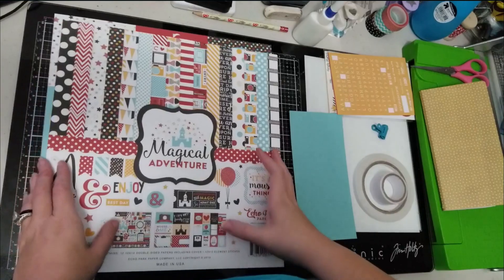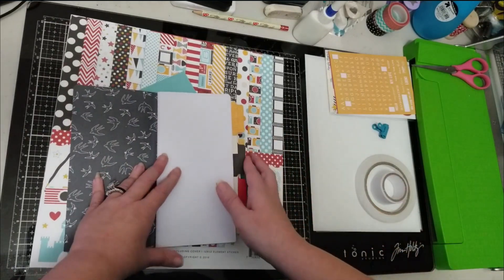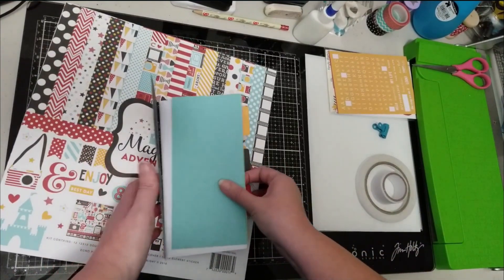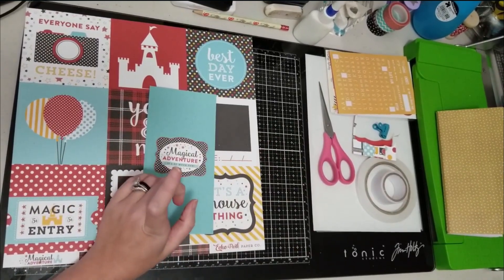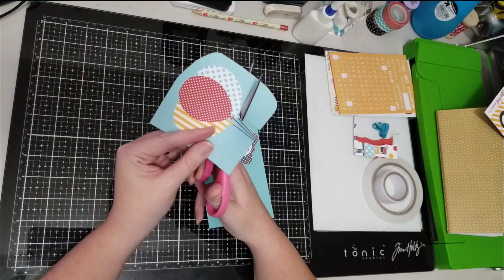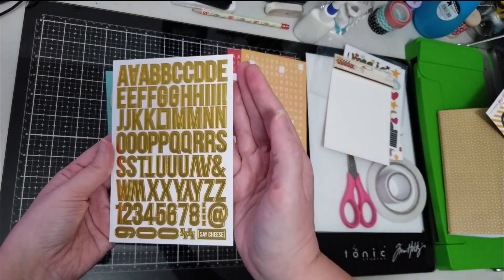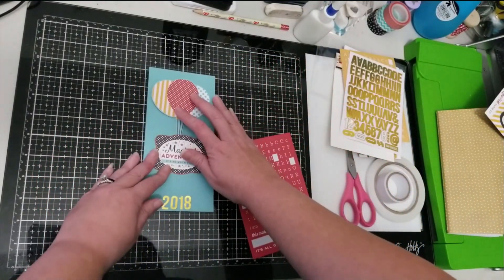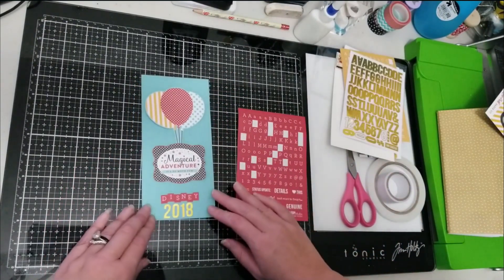Scrapbook Process 054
Real time process video for the title page of my 2018 Disney TN.